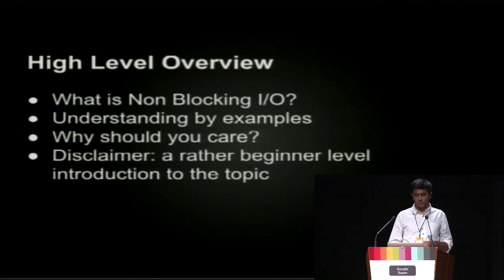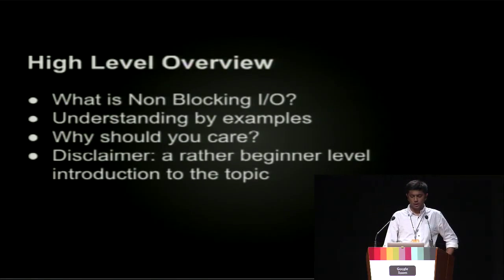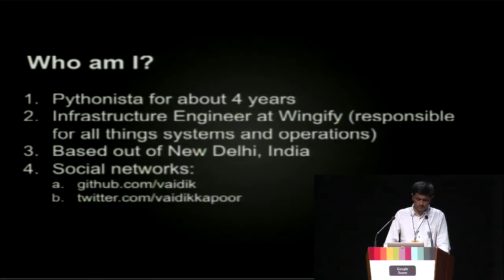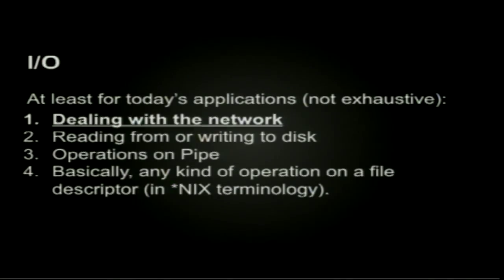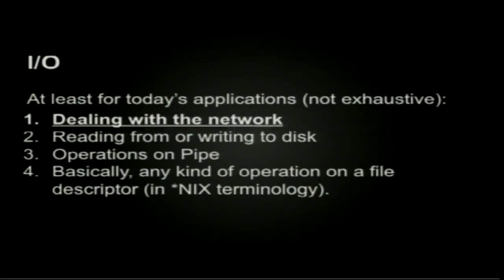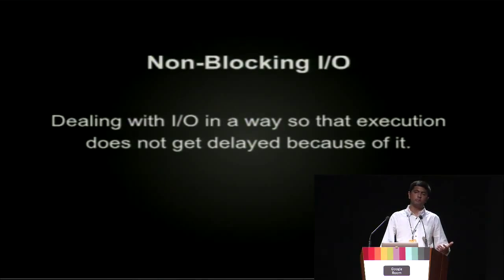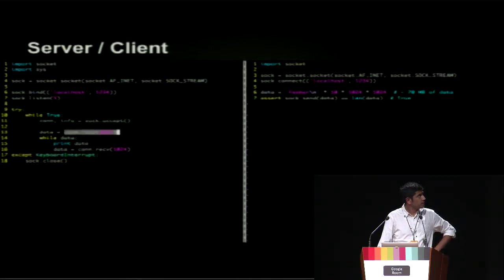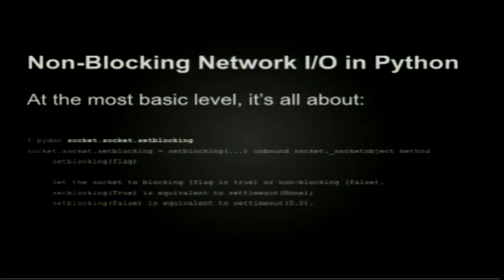Vaidik Kapoor - Understanding Non-blocking IO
As an engineer working on any web stack, you may have heard about
Blocking and Non-Blocking IO. You may as well have used any framework
or library that supports Non-Blocking IO. After all, they are very
useful as you don't want to block execution of other tasks while one
task is waiting to complete a network call to another service (like
HTTP call to an API or may be a TCP call to your database). Non-
Blocking IO while doing tasks and not wait for IO. This also helps us
handle a lot many connections than we possibly could with Blocking IO.
Python supports Non-Blocking IO, but we always use some existing 3rd
party library that hides all the gory details and makes it all look
like black magic to the uninitiated. But there is nothing like black
magic.

This presentation will be an introductory talk focused at explaining
how Non-Blocking IO works, which is the basis of libraries like
Gevent, Tornado and Twisted. We will learn about how Non-Blocking IO
can be implemented using the most basic modules that form the base for
the above mentioned libraries. Hopefully after this talk, Non-Blocking
IO will not be an unsolved mystery for you anymore.